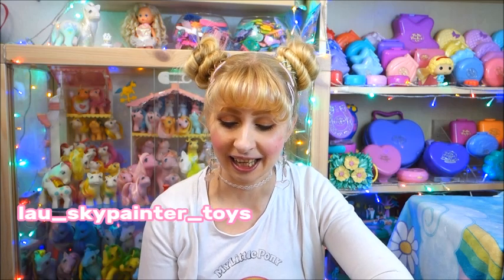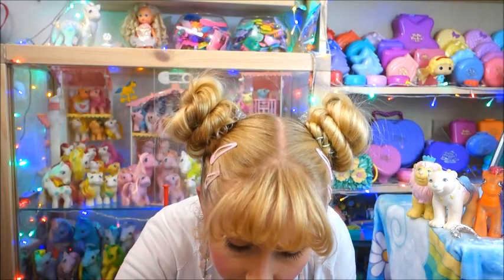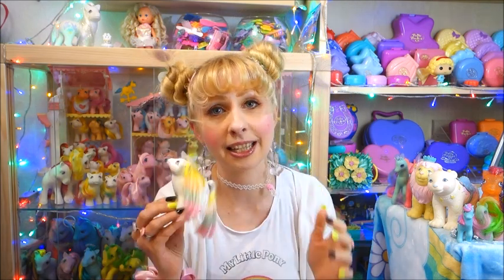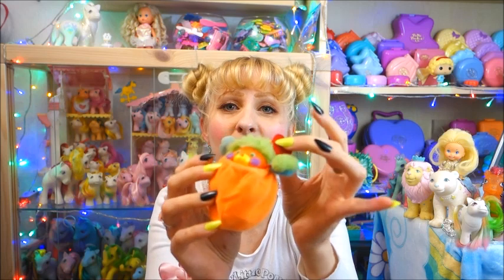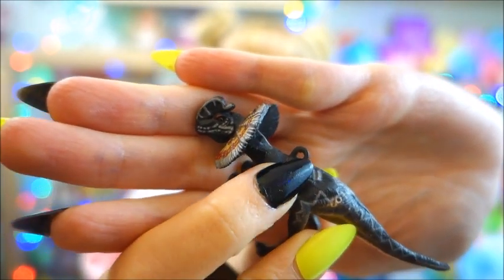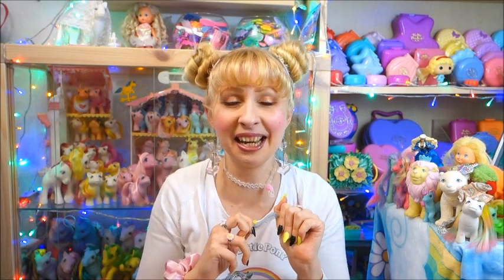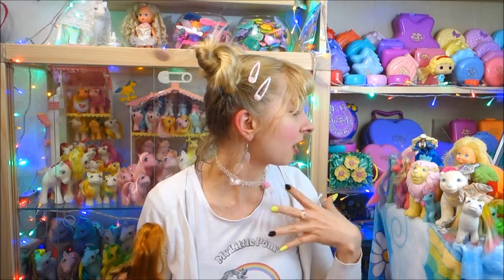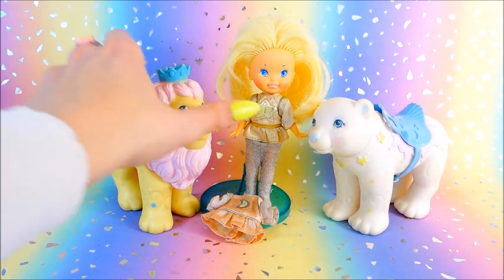Mystery vintage toy unboxing - 80s and 90s girl toys - G1, G2 My little Pony, Moondreamers, Barbie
Hi friends,
today I have a very fun mystery unboxing for you. Sent by the lovely Donna Phipps :)
Tons of wonderful vintage toys from the 80s an 90s.

If you see my comments turned off, head over to my instagram and send me a quick message.
It happens randomly pretty often at the moment.

You can also comment on my Instagram.

Have fun watching ^o^